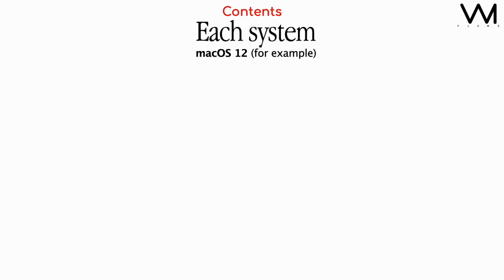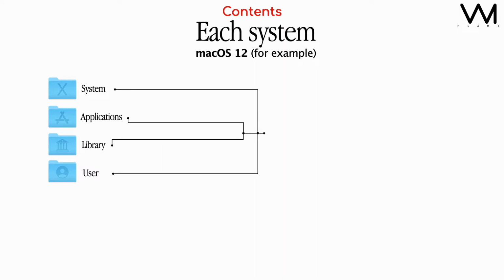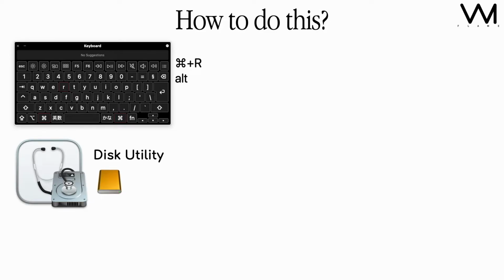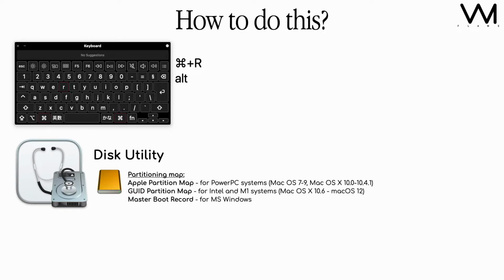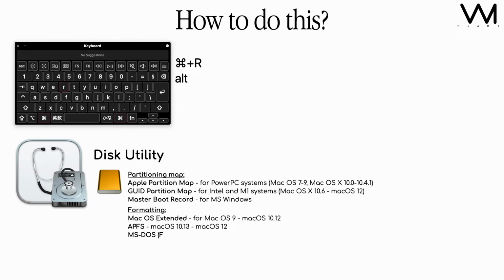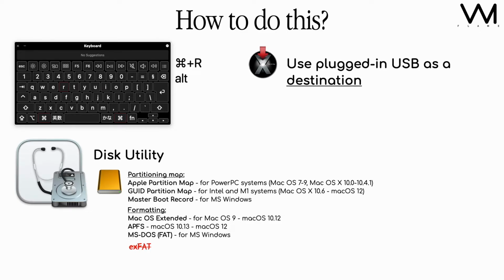Can USB contain a full system? - VMflame Incorporated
I've just tried installing Mac OS X Server 10.6 on my 16GB USB. And I succeeded! So I decided to make a tiny video of this!
VIDEOMAP:
00:00    Intro
00:11    Introduction
01:45    How the system is built?
02:58    How to do this?
05:44    The sizes of the USB